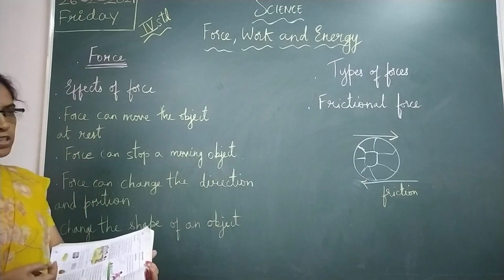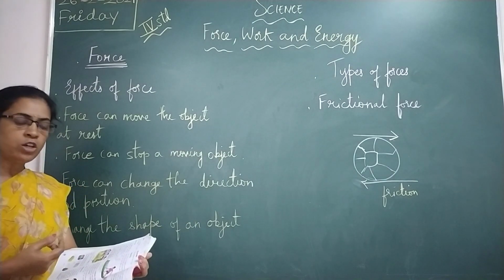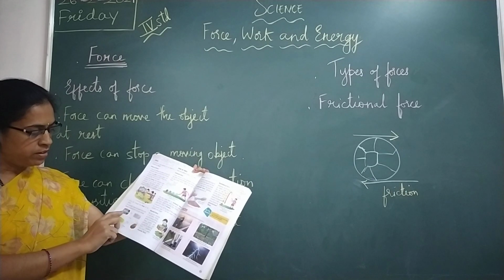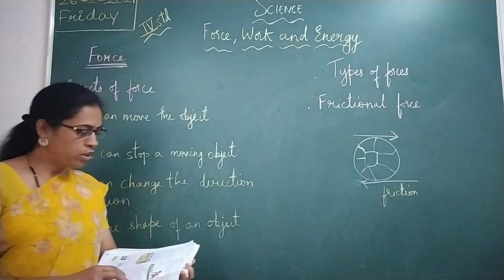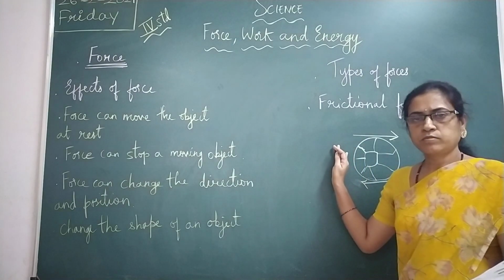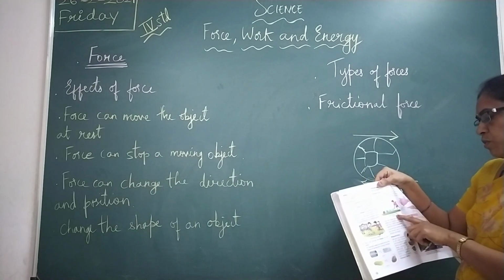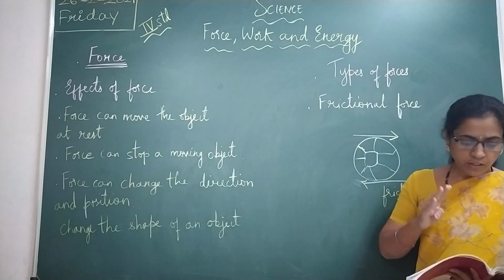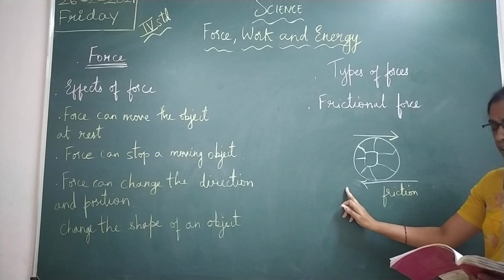VPS | 4th standard | Science | Period 420